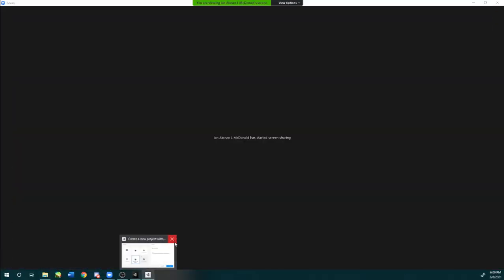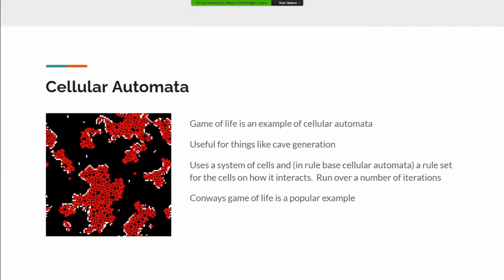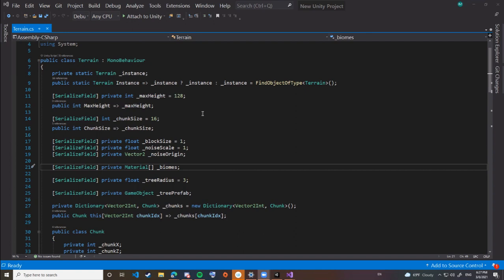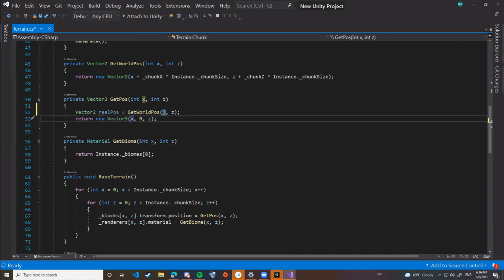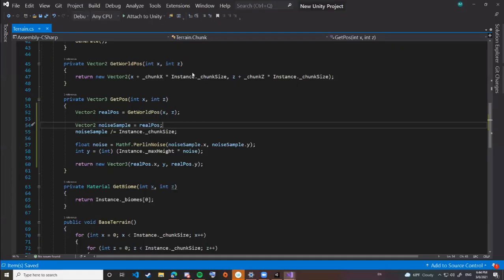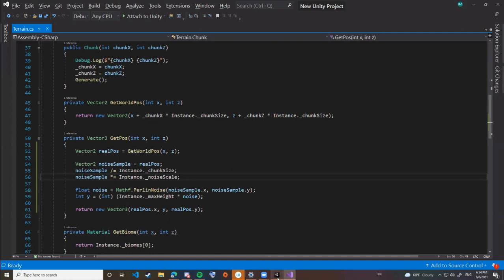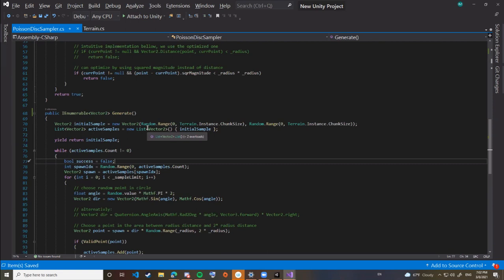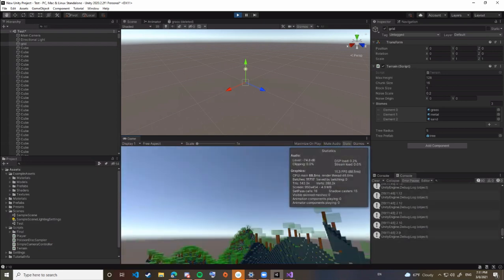EGaDS! Procedural Generation Workshop, Spring 2021